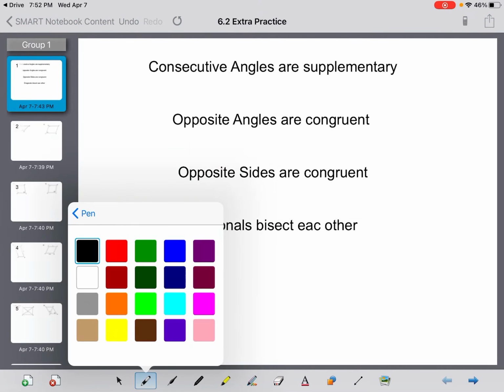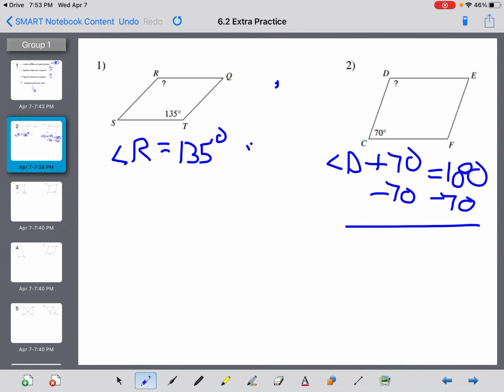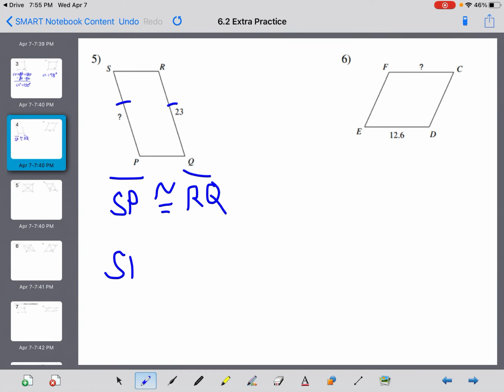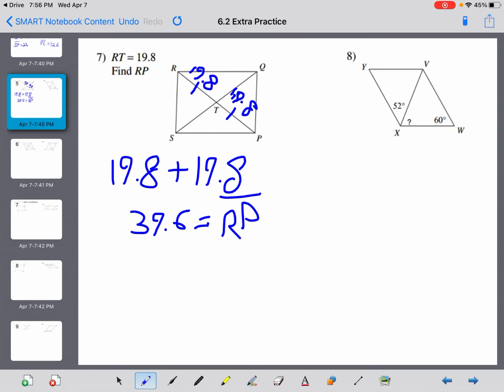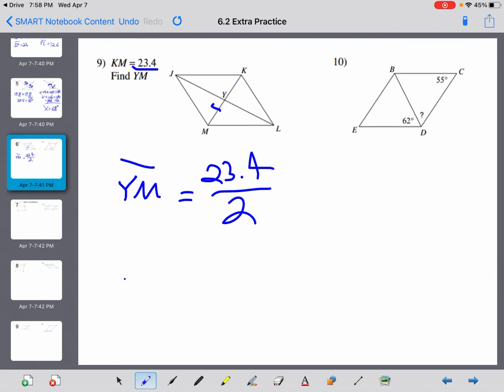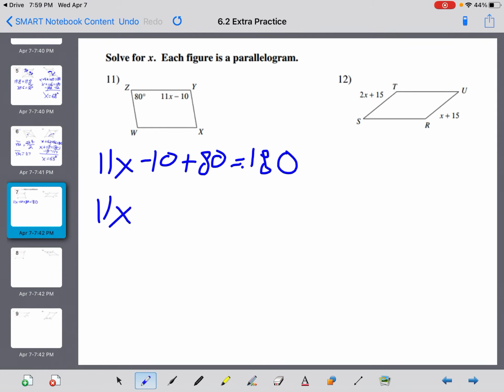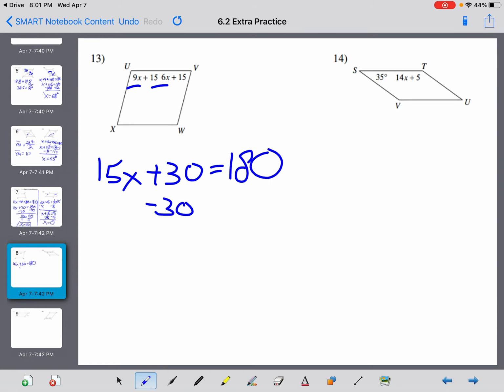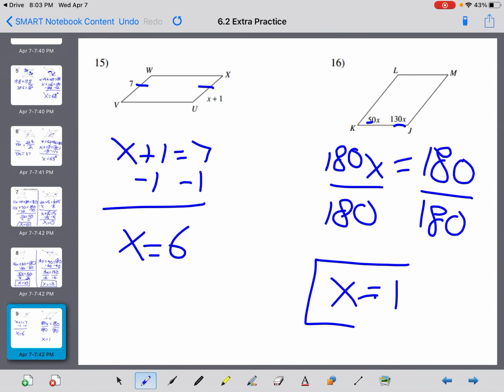6.2 Extra Practice